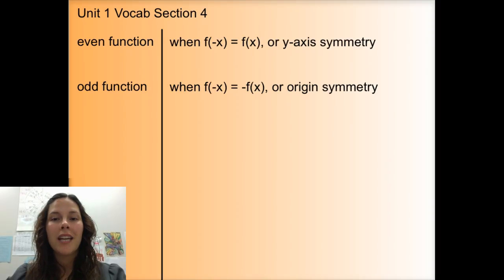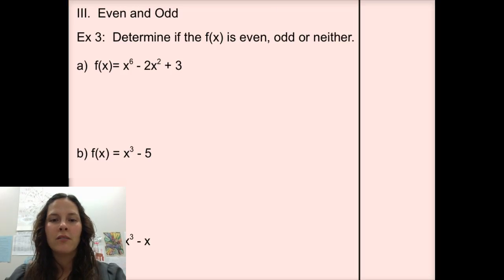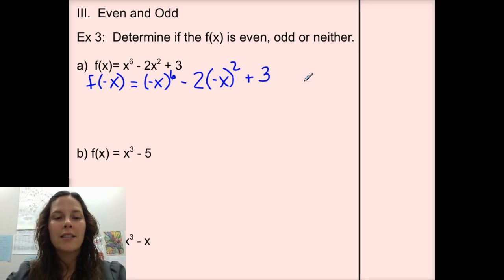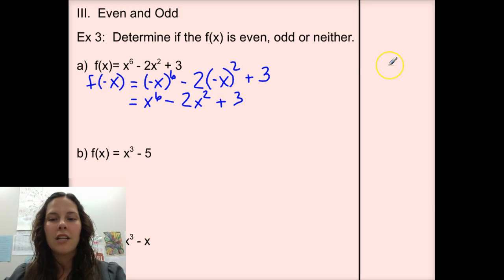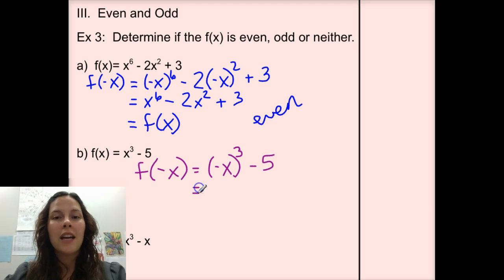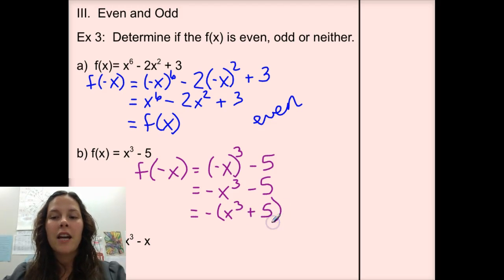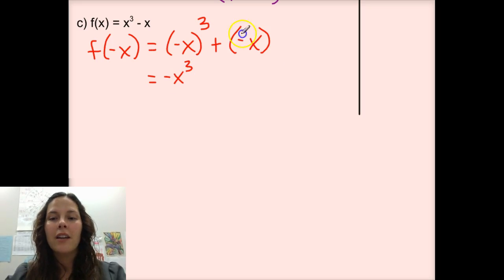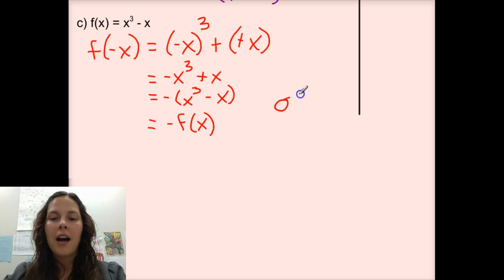1.4D2 Video 3 Even and Odd Functions